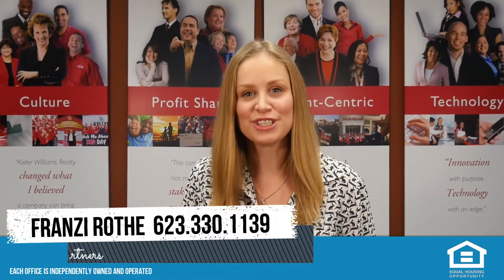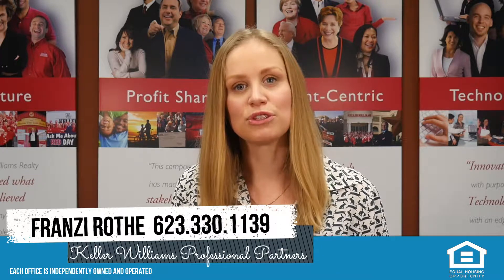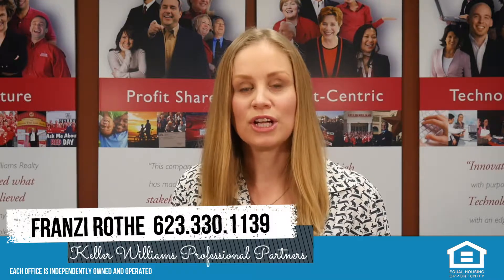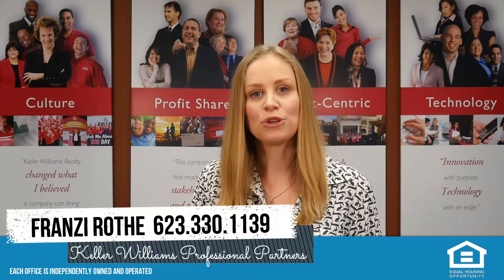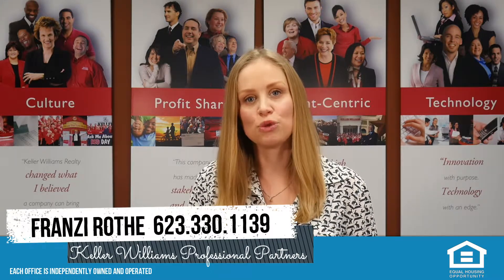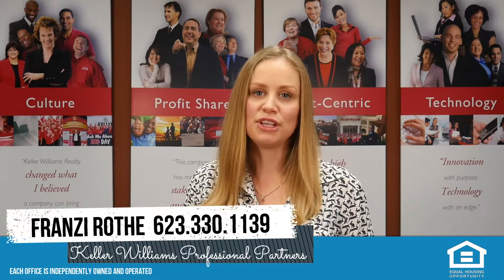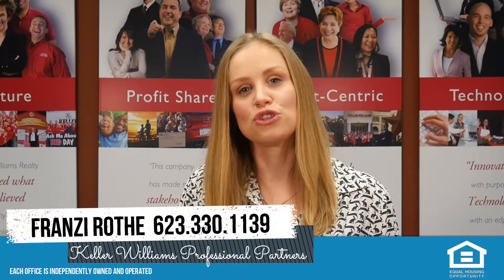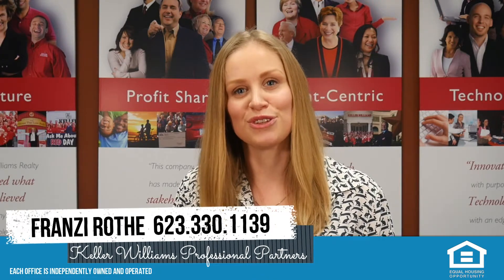What happens after you accept an offer?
This brief video goes over what happens next once you and the buyer have come to an agreement and signed the purchase contract. The buyer has a 10 days inspection period and will open escrow by depositing Earnest money.